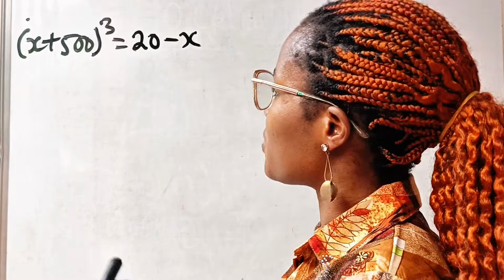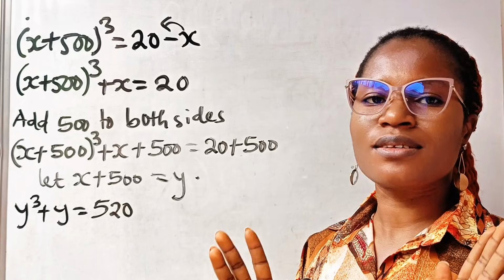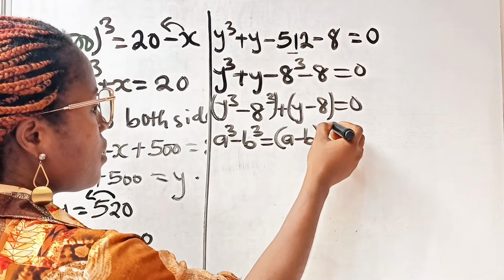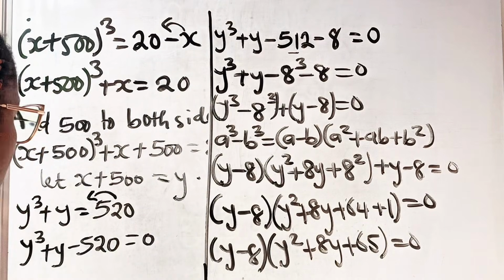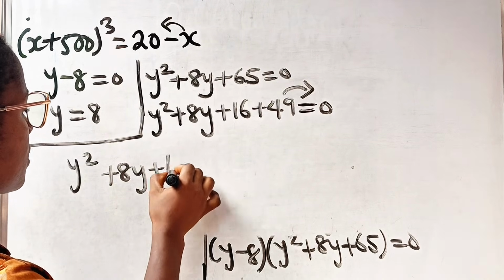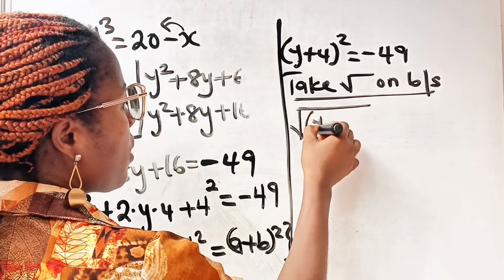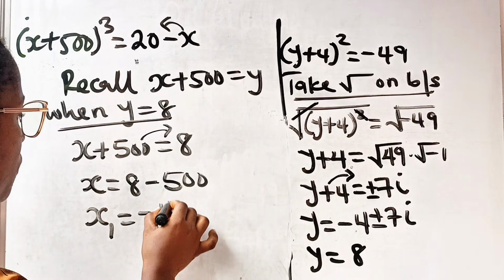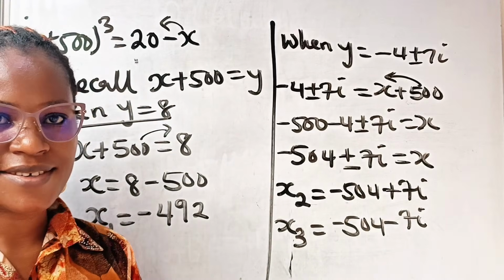A very e, tricky algebra math question| solve for x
A tricky algebra math question that requires in-depth knowledge of algebra identities and their applications.